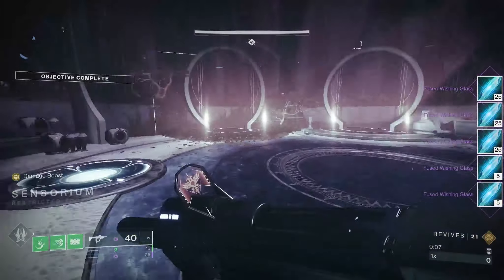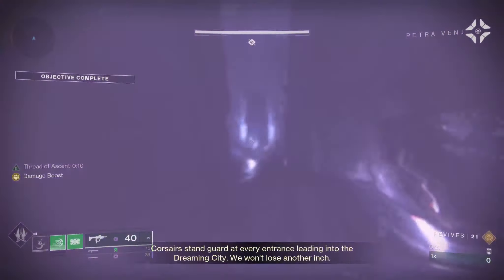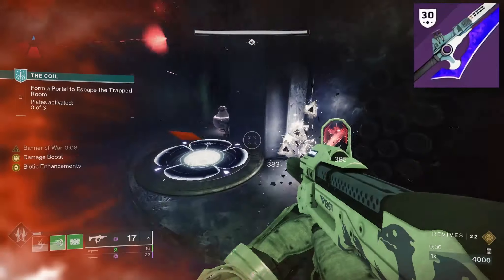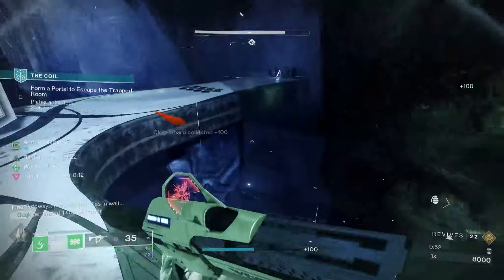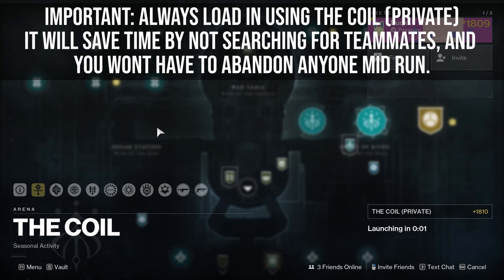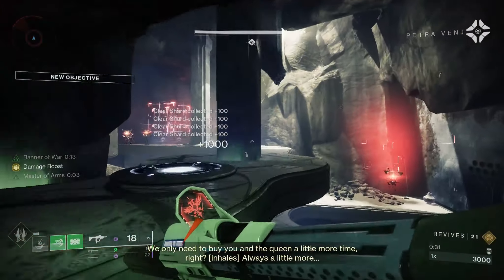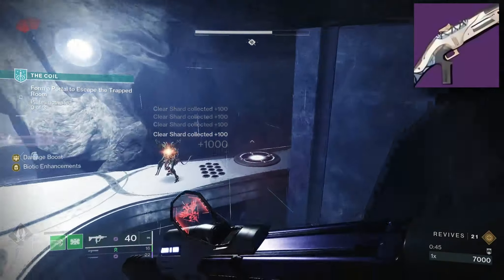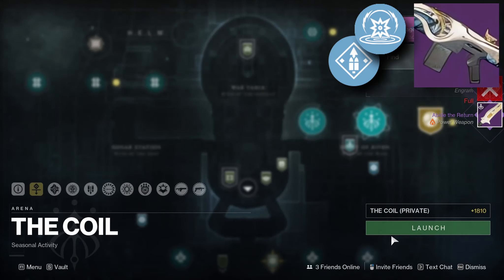The EASIEST Weapon Farm Of All Time (Reprised Dreaming City) | Destiny 2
The dreaming city weapons can be farmed incredibly quickly if you are looking for a specific roll. And this can be done in the activity the coil. The farming loop here is simple, load into a private instance of the coil and smash pots in the first traversal room until the chest is lootable, grab the chest and restart. No enemies are required to be defeated so the best way is to invest your setup into movement options, a strand grapple and eager edge sword will come in as a huge help here. For looting this chest you will also be given season of the wish weapons and armor or engrams on occassion. But a dreaming city weapon is a guarantee every time.

For the weapons themselves here's what you should look out for:
Retold Tale: Slideshot + Snapshot (PvP)
Twilight Oath: Envious Assassin + Vorpal Weapon
Tigerspite: Overflow + Kinetic Tremors
Waking Vigil: Shoot to Loot + Voltshot
Sleepless: Field Prep + Bipod
Vouchsafe: Rapid Hit + Explosive Payload
Abide the Return: Relentless Strikes + Whirlwind Blade

The Farm: 0:00
Rolls to look out for: 1:20